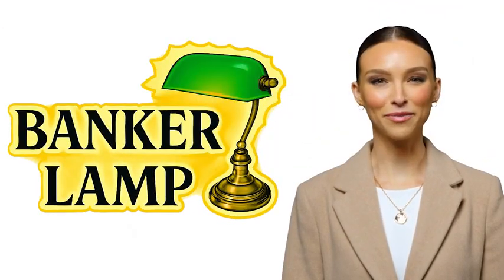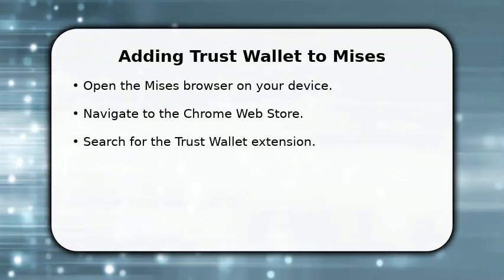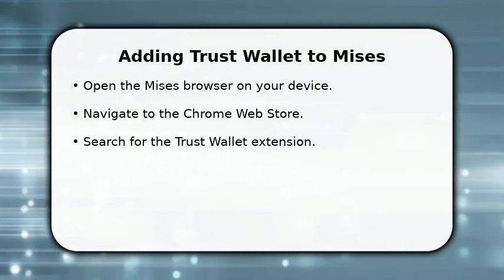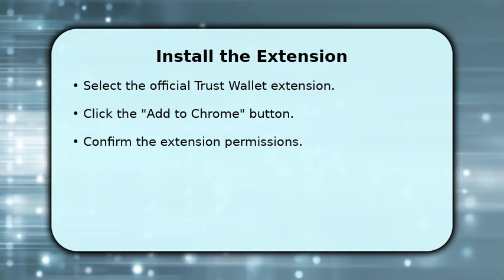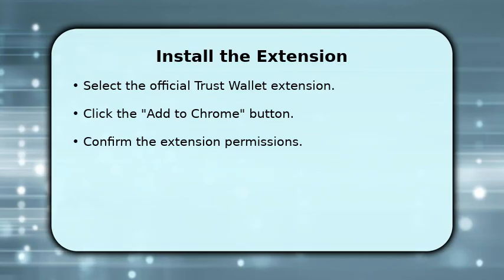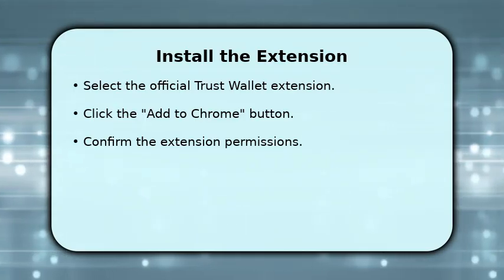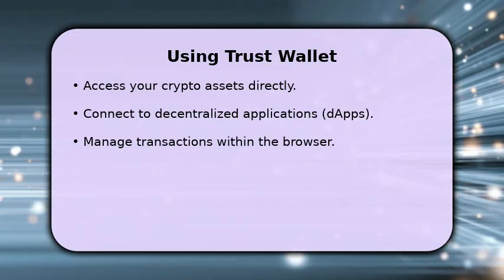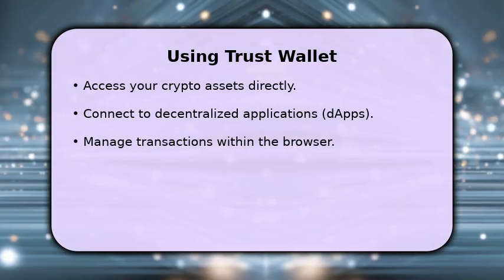How to Add Trust Wallet Extension to Mises Browser (Only Way)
▸ (s) In this video, we will show you how to add the Trust Wallet extension to your Mises browser. This is a step-by-step guide that covers everything you need to know. Whether you're new to cryptocurrency or an experienced user, this tutorial will help you get started with using Trust Wallet on Mises.